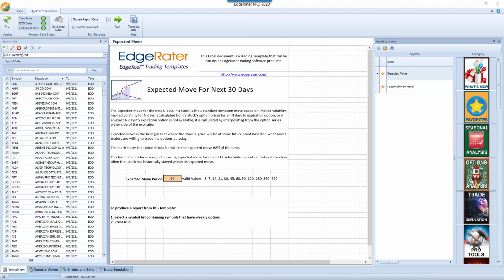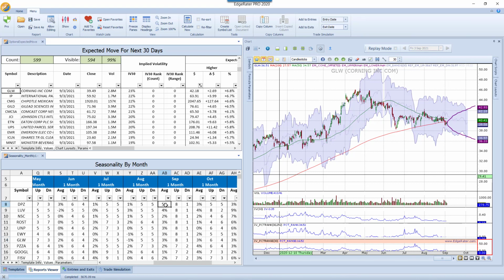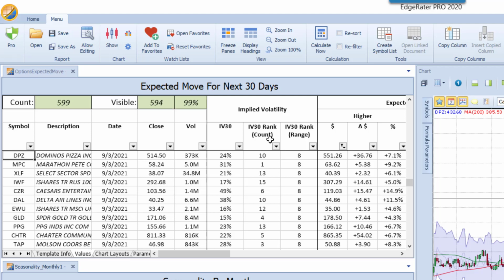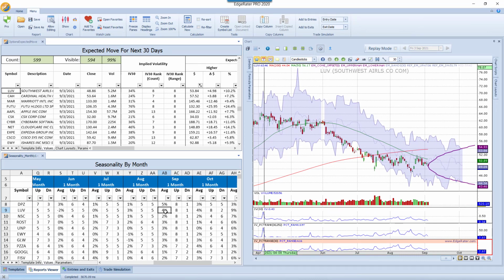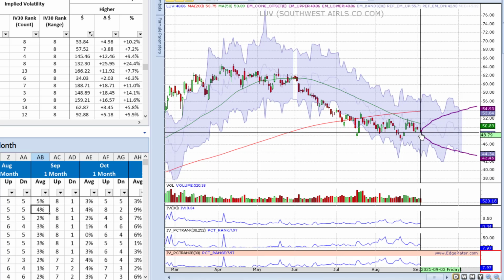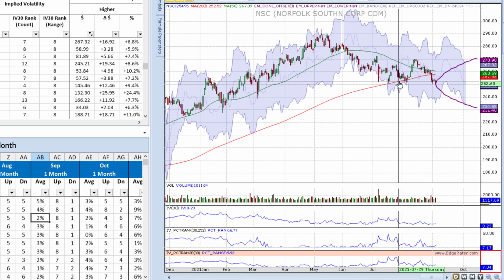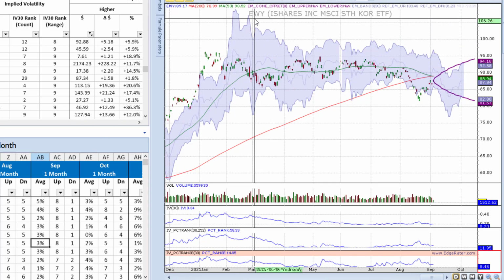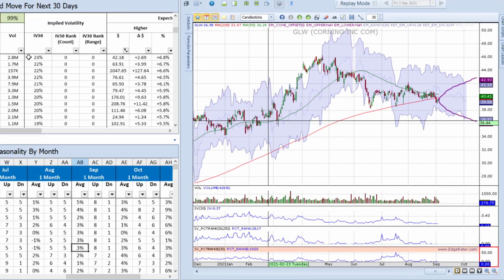Morning Coffee with EdgeRater - Sept 7th 2021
In this video I look at stocks that have a good record of performing in September and also look to see if the options are worth buying